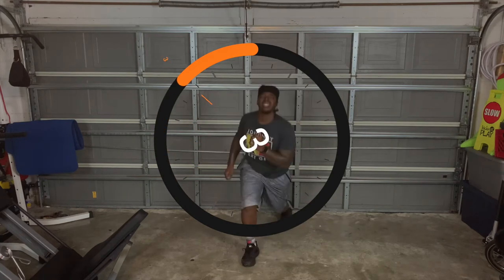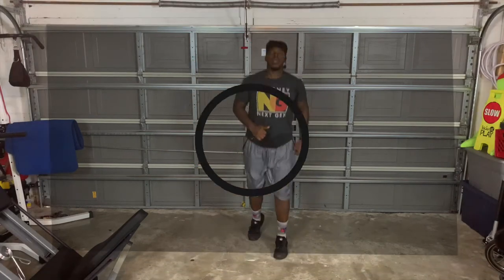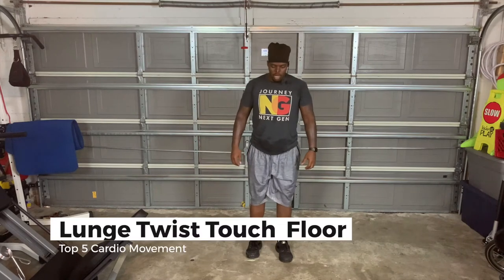Top 5 Cardio Movement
Here are my top 5 cardio movements to help you shred fat. In today’s exercise, we will get into one round of the movements, but you can do as many rounds as you see fit. I also added a break and what’s next movement to help you figure out what you will be doing for the next movement. I pray you to find this workout helpful and add it to your workout, Arsenal. God bless you in your journey to a healthy lifestyle.

I pray you to find this workout worth doing for a long time.

Let’s connect